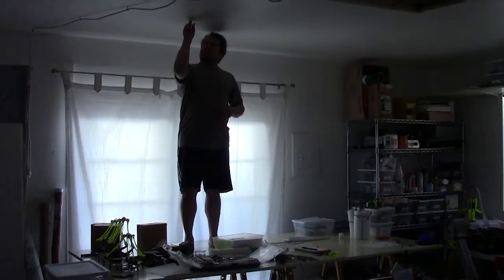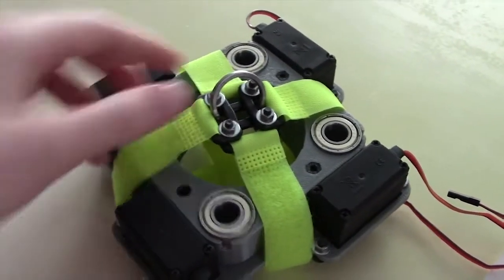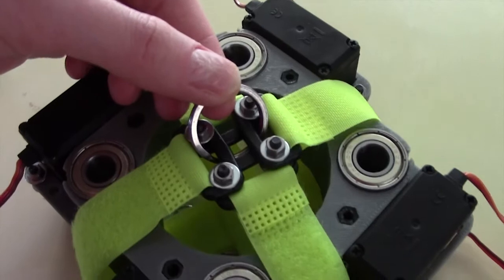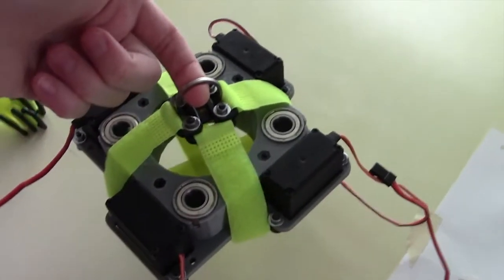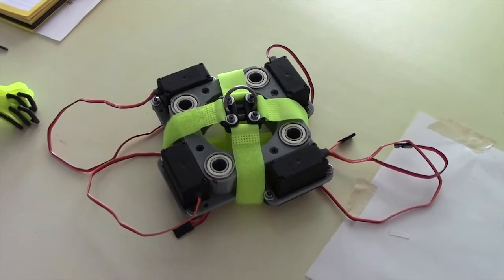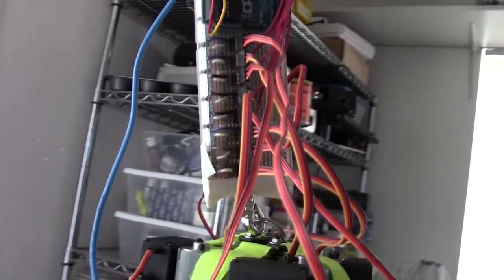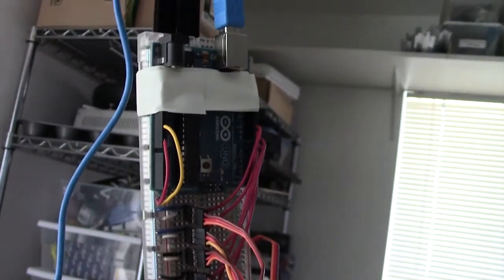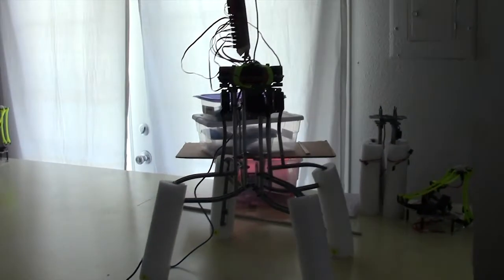noodleFeet : Wired Up and Ready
To ensure noodle doesn't harm himself while learning to take his first steps, I outfitted him with a special noodle harness which can be clipped to a guide wire on the ceiling! Also, I wired all of his motors up to a breadboard and finished calibrating him for his big day.